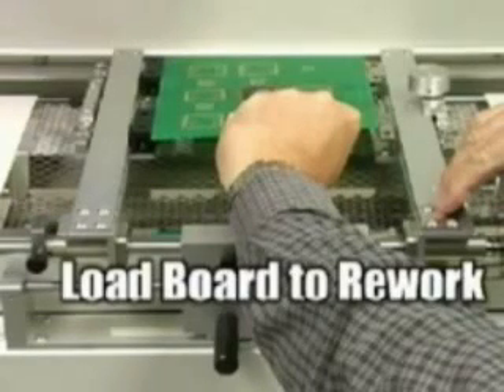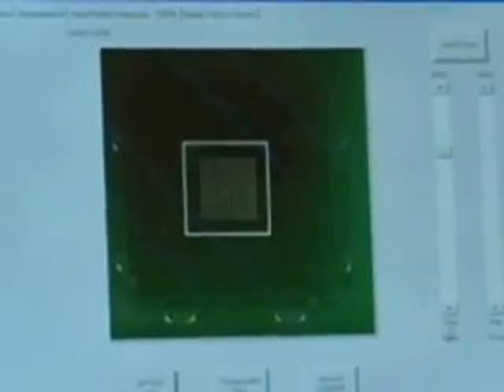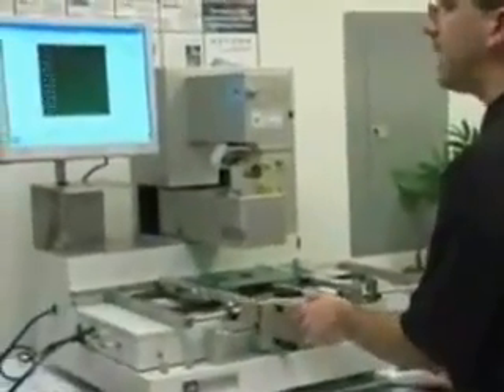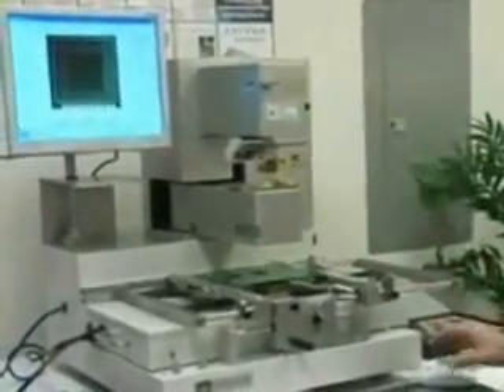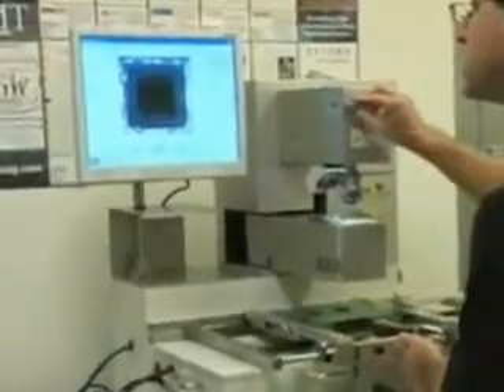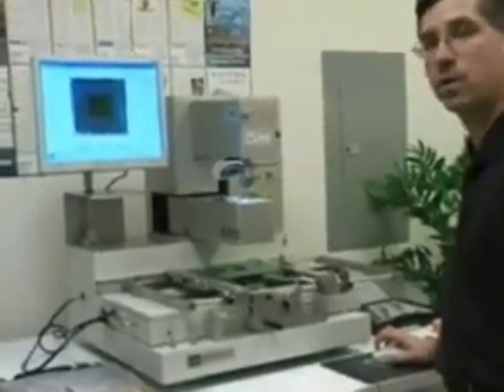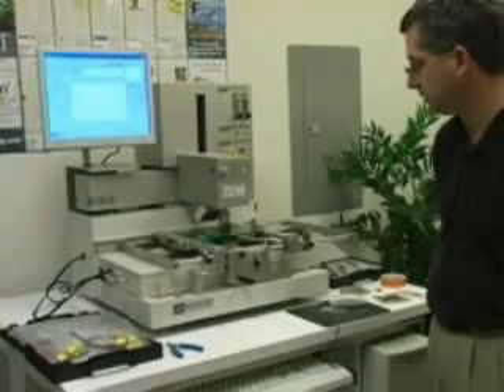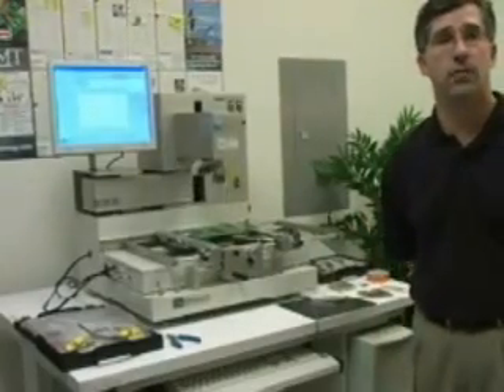Den-On - RD-500 Series BGA Rework Process